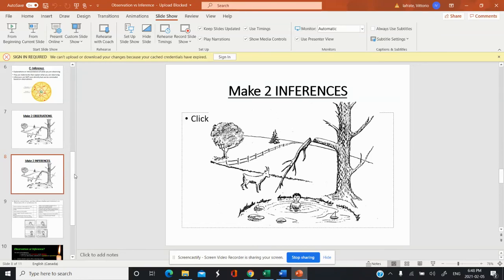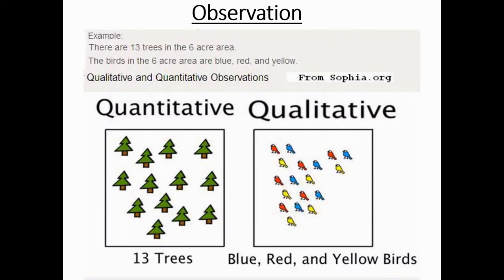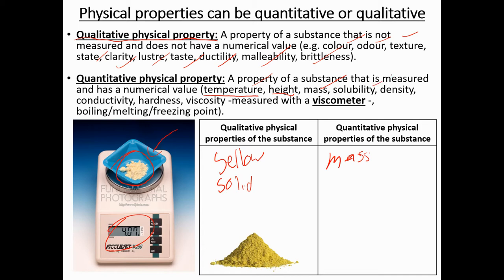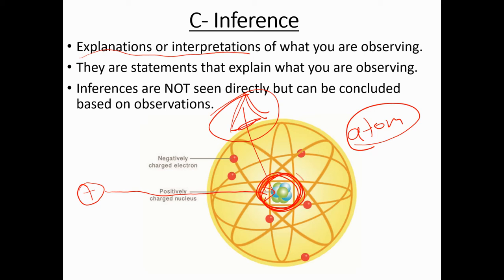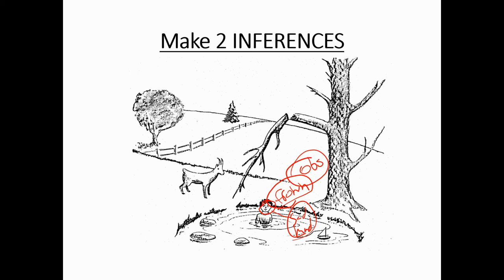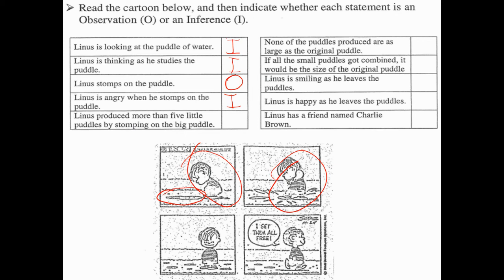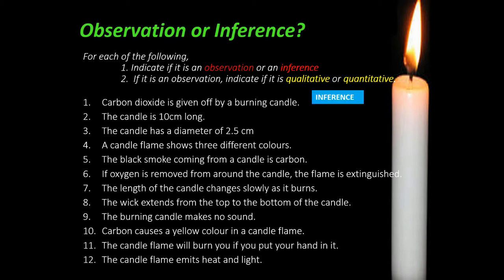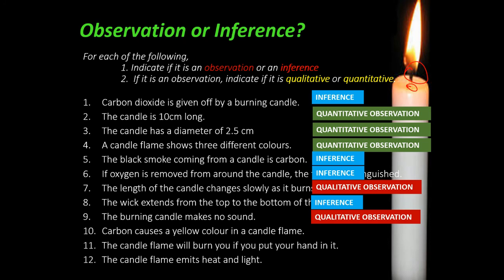Observations and Inferences